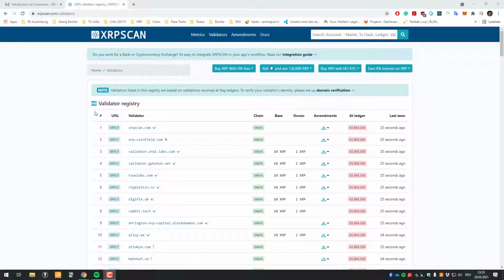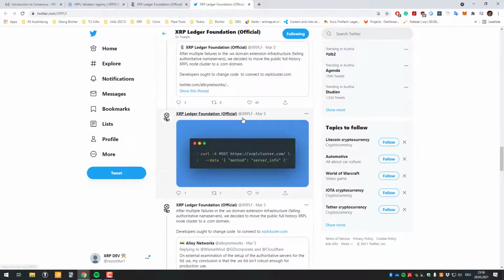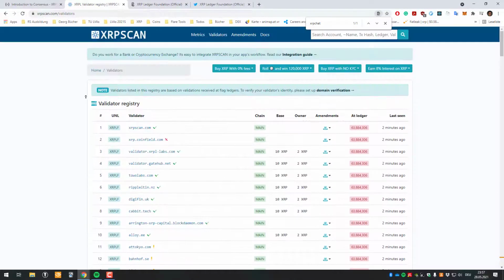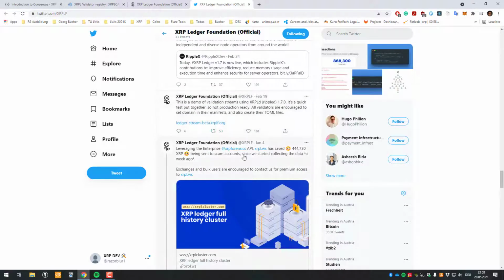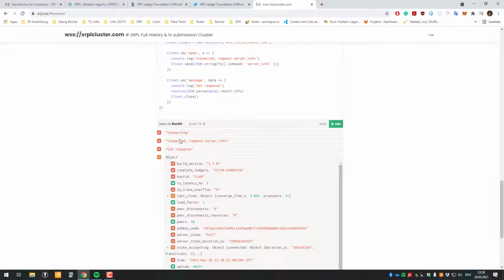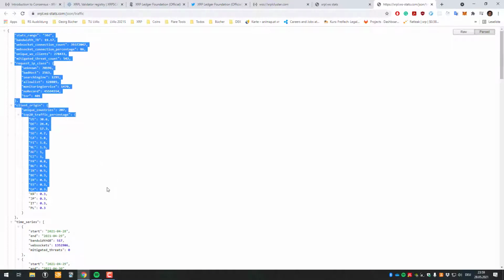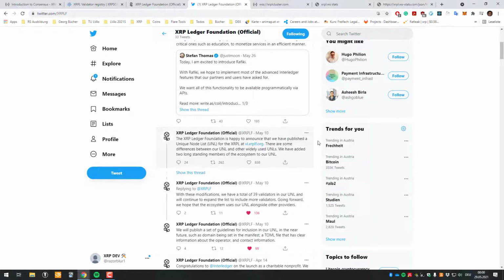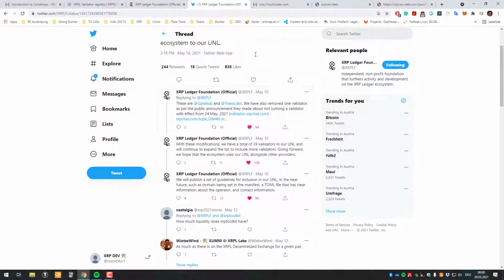XRPL new UNL (XRPLF)